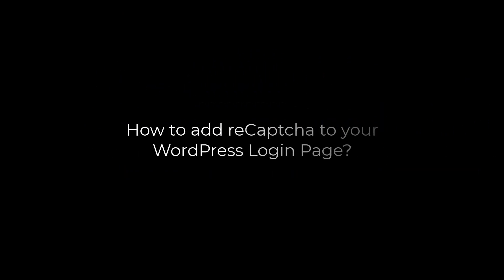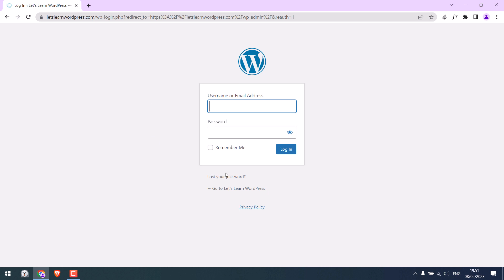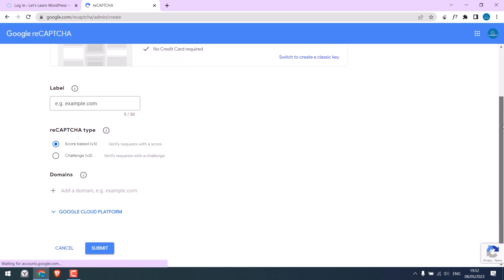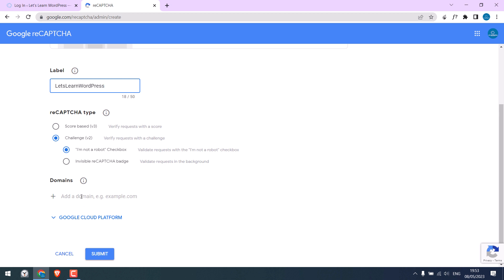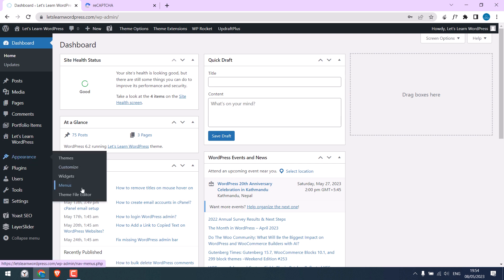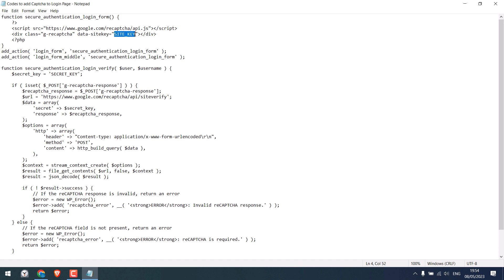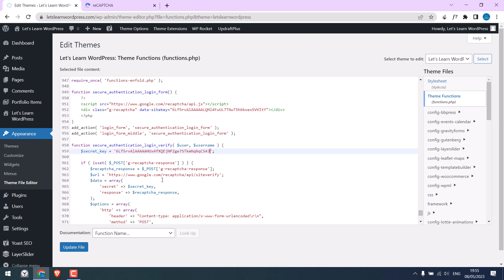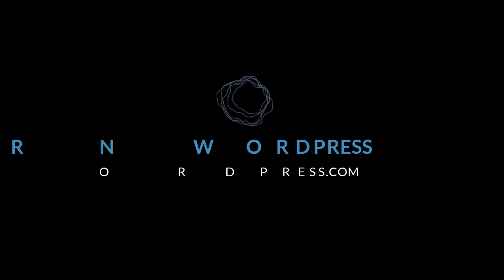How to add Google reCaptcha to WordPress login? no plugins | WordPress 78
In this tutorial, we will show you how to add reCaptcha v2 to your WordPress login page using the Google Captcha service without any plugins. Adding a captcha to your login page adds an extra layer of security and helps prevent bots and automated attacks from accessing your website.

To get started, go to the Google reCaptcha admin page and log in with your Gmail account. Create a new captcha by selecting Version 2. You will be given a site key and a secret key. Next, navigate to your WordPress dashboard, open your theme functions file, and add the code we have provided, replacing the site key and secret key with the ones you obtained earlier.

Now your login page will show the reCaptcha v2 “I am not a Robot”. By adding Google reCaptcha to your WordPress login page, you can protect your website from bots and automated attacks. We hope this tutorial was useful. Thank you very much.